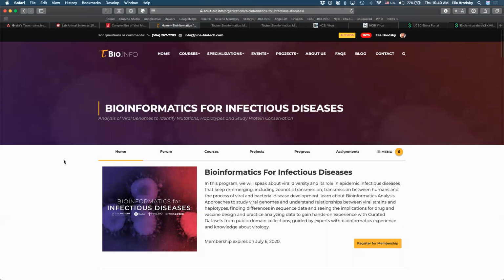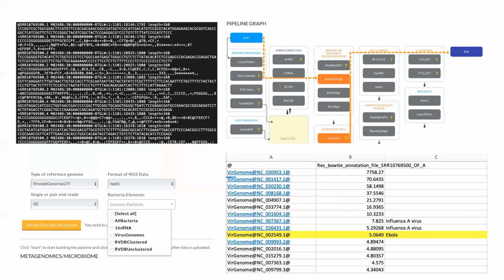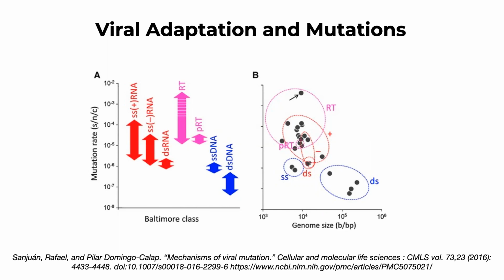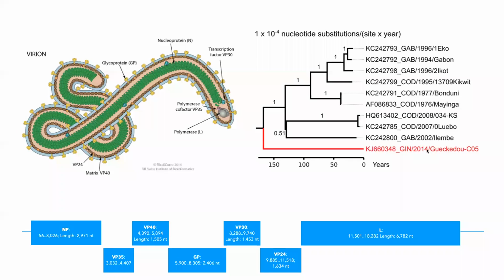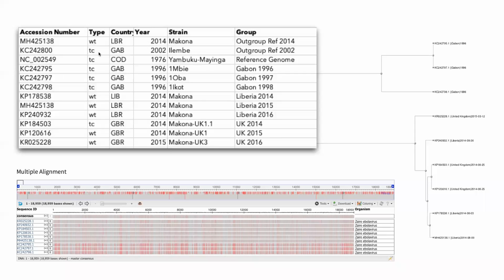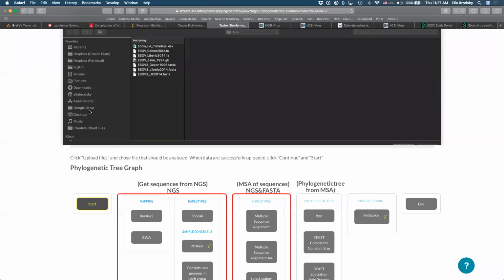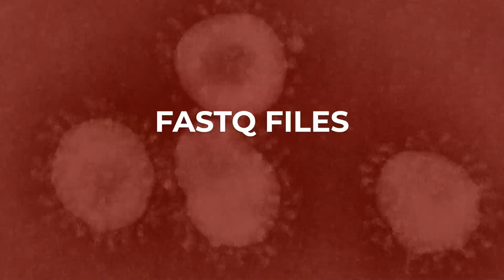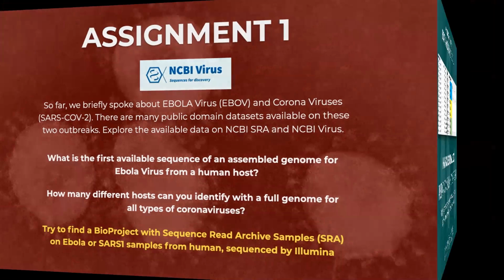Session 2 - Bioinformatics for Infectious Diseases (May 7th, 2020)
In this session we discuss the following topics:
Multiple Sequence Alignment and Phylogeny

~Comparing sequences (Multiple Sequence Alignment)
~Finding a consensus sequence
~Identifying relationships between sequences (phylogeny, conservation)